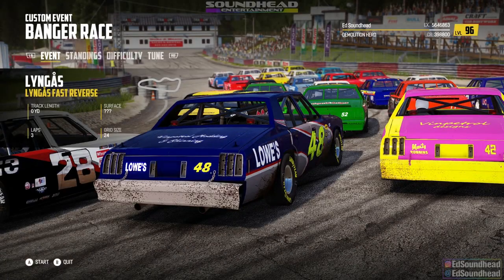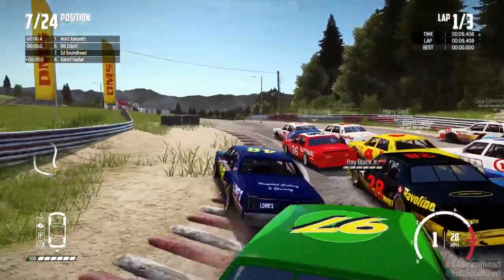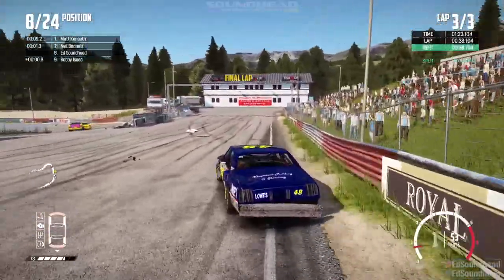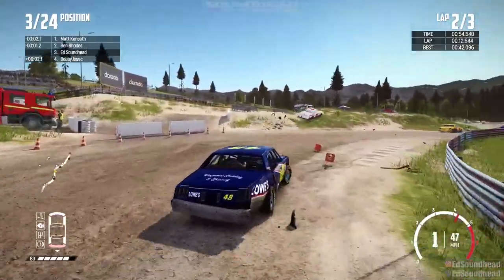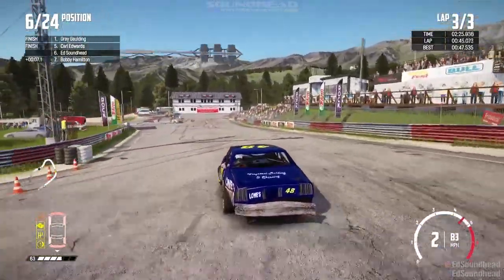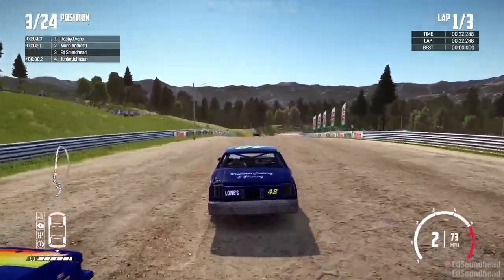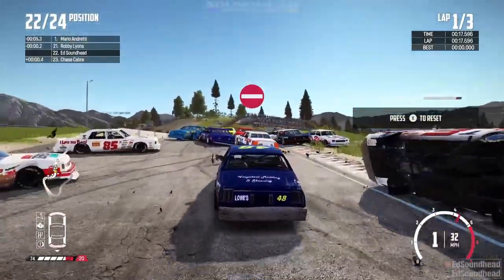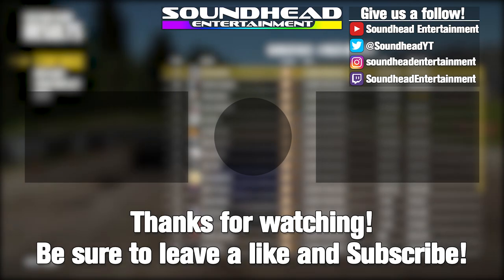The Lyngås Trials [Part 2] | NASCAR Legends | Wreckfest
Wreckfest is back and we're back at Lyngás with the NASCAR Legends and two more destructive layouts to conquer!